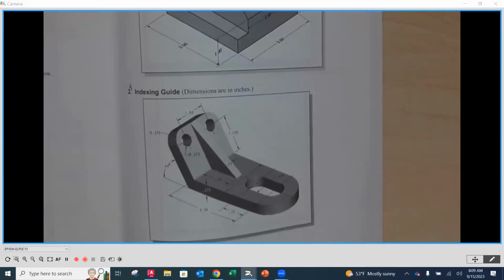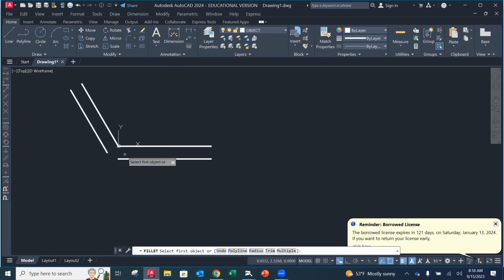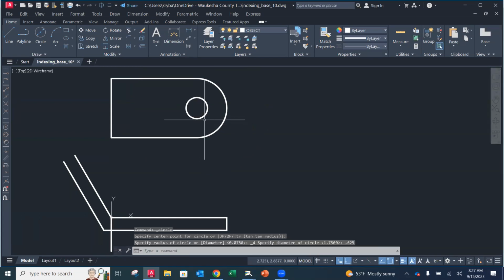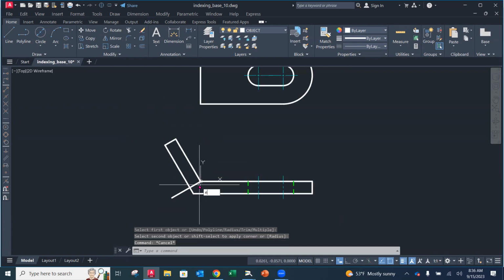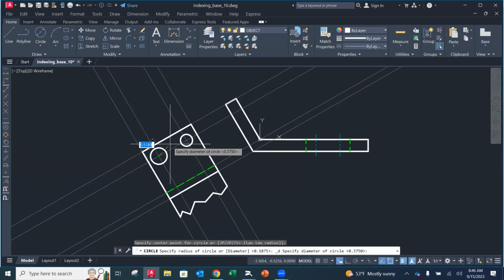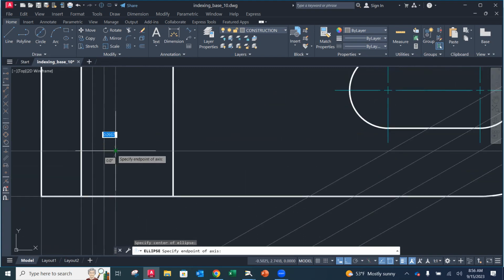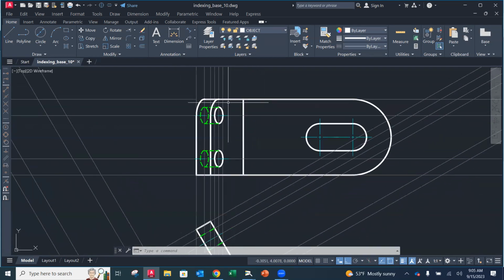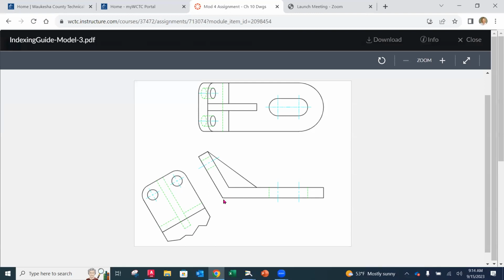WCTC_TechDr_Mod4 IndexingGuideDemo